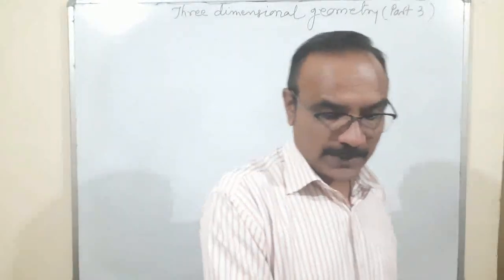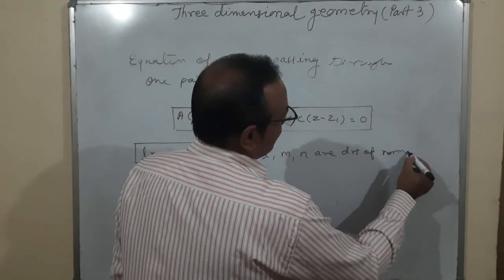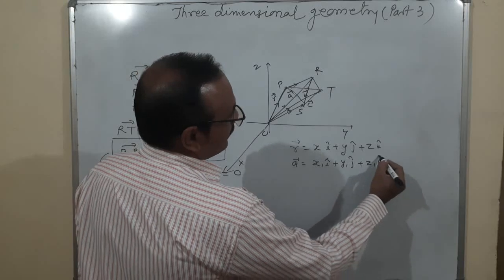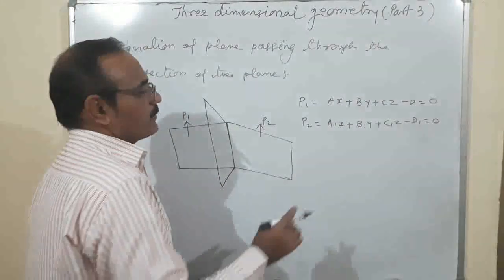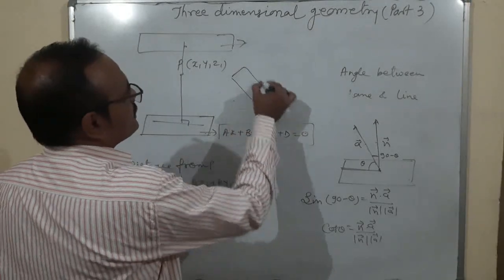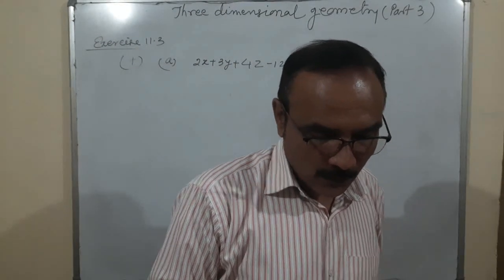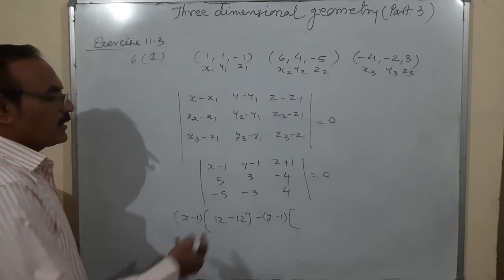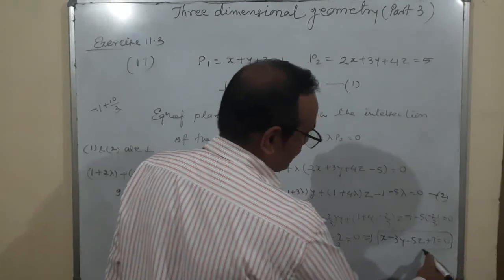Class Xll Three Dimensional Geometry Part 3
Equation of plane in normal form, equation of plane passing through one point, equation of plane passing through three non nonlinear points, Angle between two planes, Angle between a plane and a line, Distance between plane and point, distance between two planes.
Exercise 11.3 NCERT book.